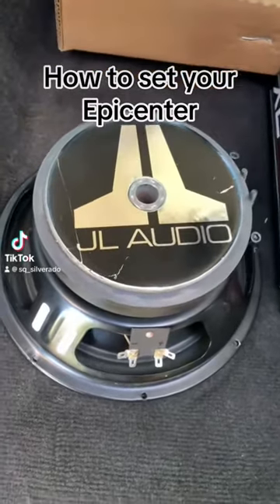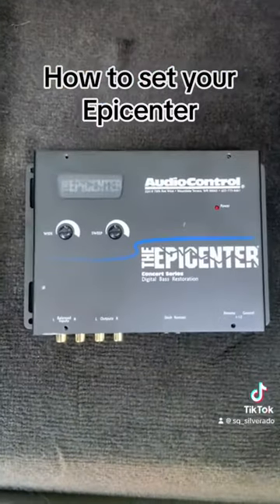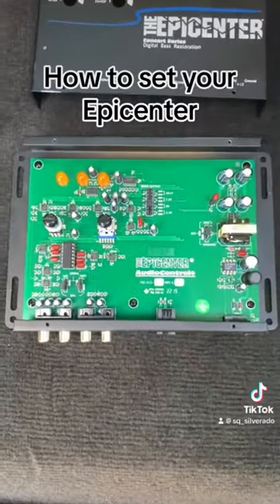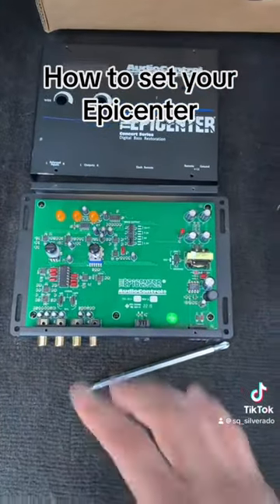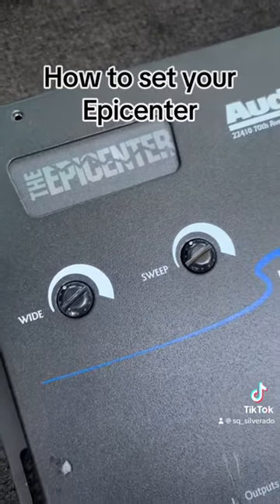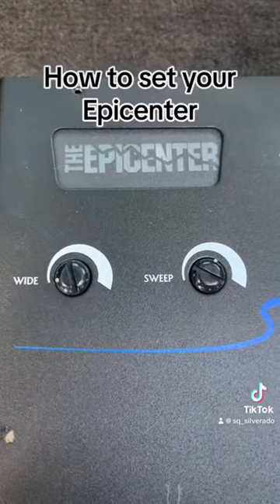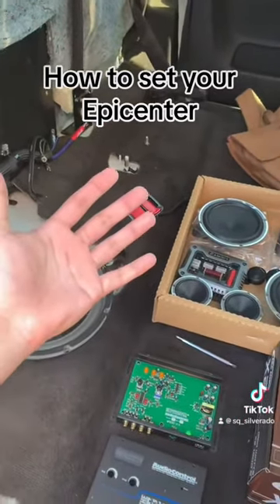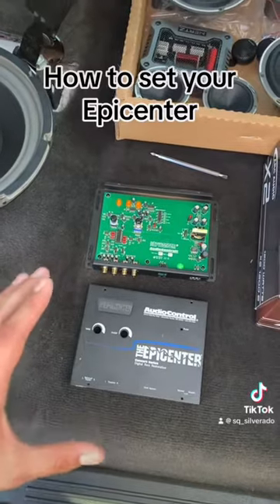Epicenter settings for BANDA, CORRIDOS, CLASSIC ROCK !!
Audiocontrol the epicenter settings for your system